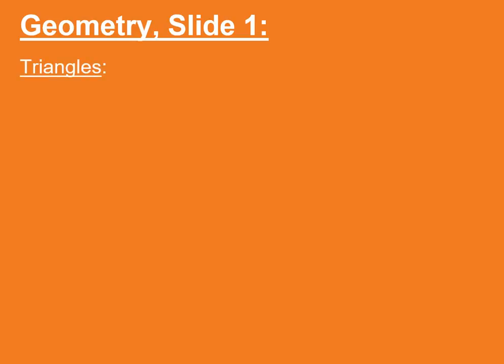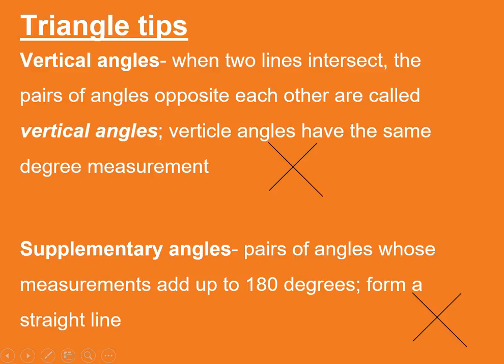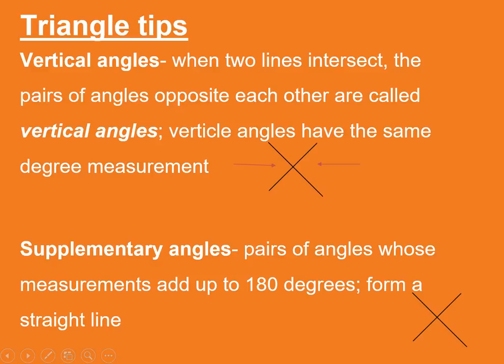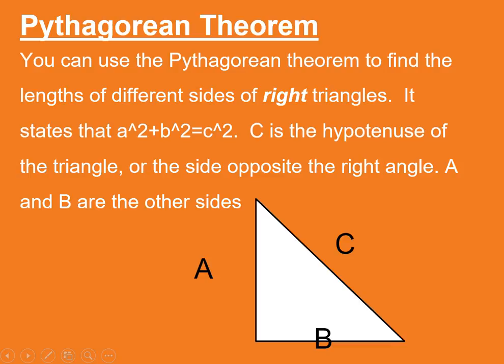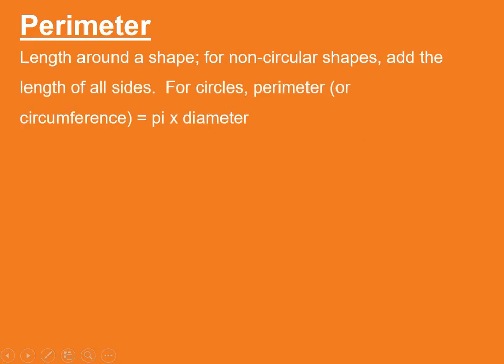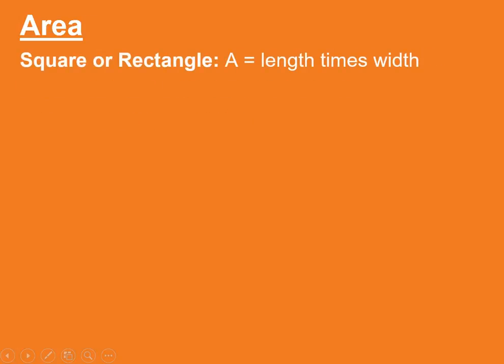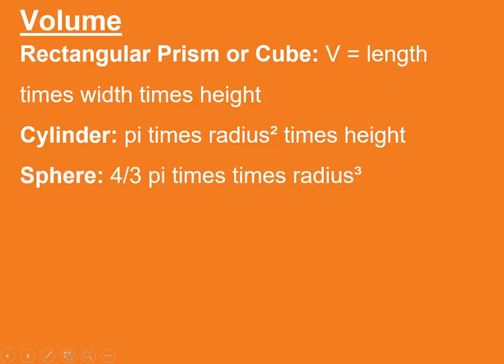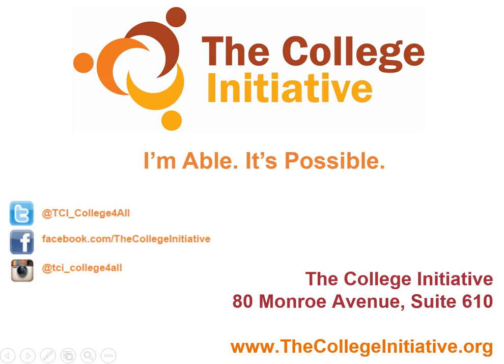Math ACT Prep (Geometry)- The College Initiative